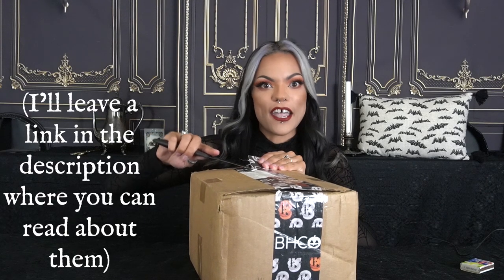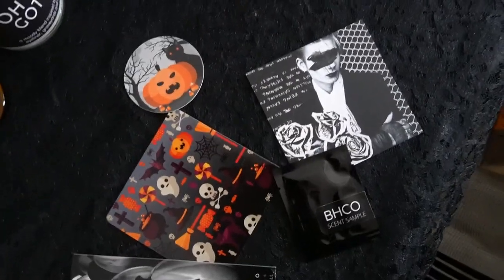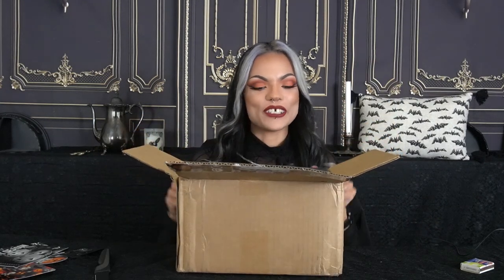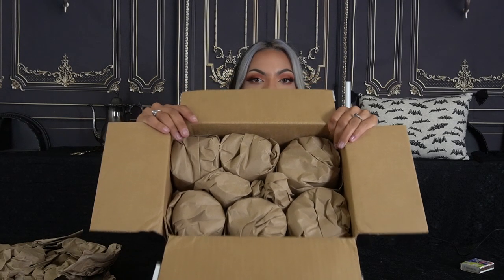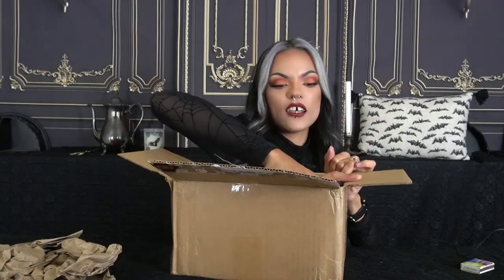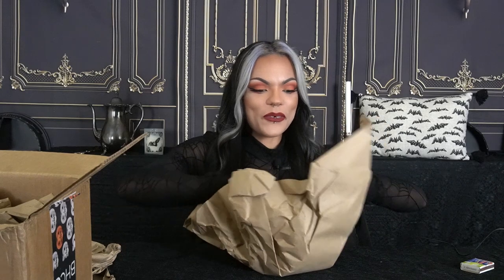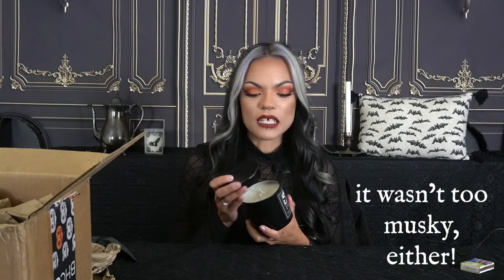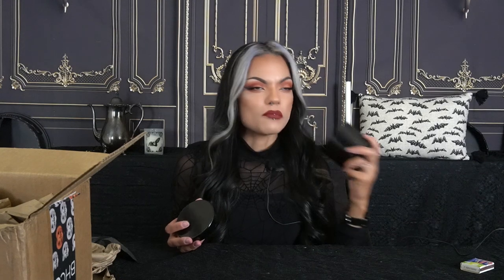Burke and Hare Co Candle Unboxing!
After years of wanting them, I've finally got my hands on some Burke & Hare Co candles at the perfect time of the year!

If you're new here:
"... but her whom in life thou didst abhor in death thou shalt adore." - Morella by Edgar Allan Poe
Wilkommen zu meinem Kanal! My name is Mel and my channel is mostly about books, vampire stories, and makeup, with some other stuff in between. ^^ In life, I'm married, attend the Denver International Christian Church, and work full-time as a structural engineer.

Again, welcome, and I hope you enjoy it here!